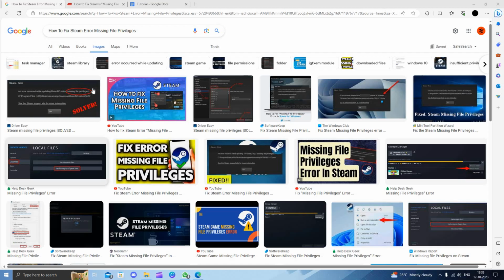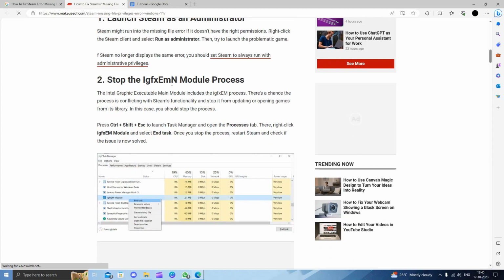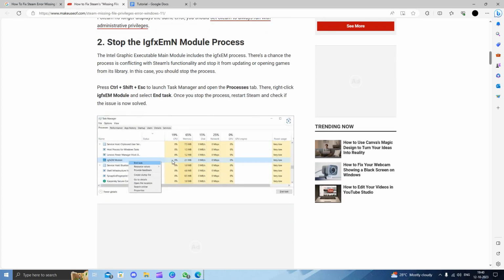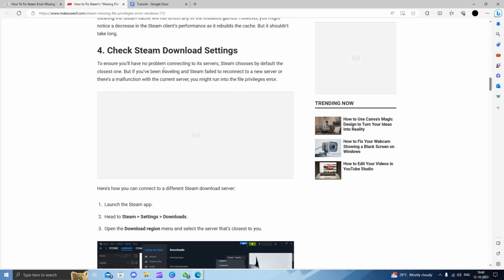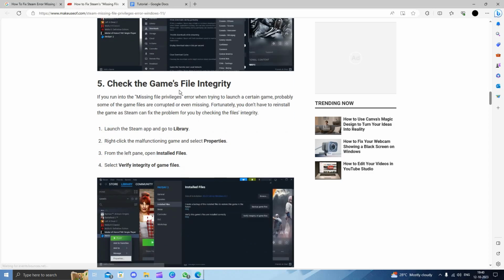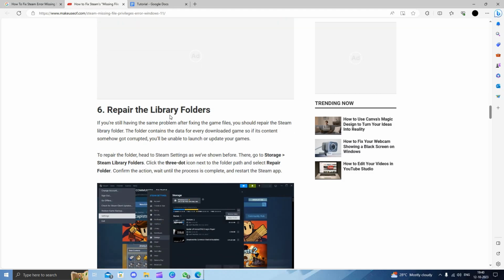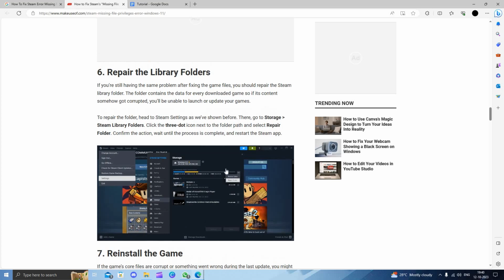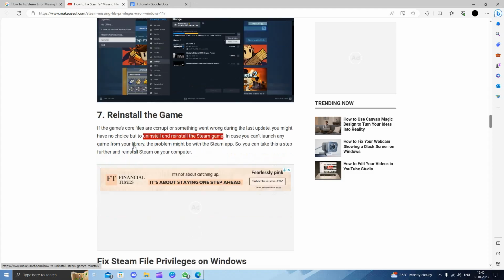✅ How To Fix Steam Error Missing File Privileges (Full Guide)